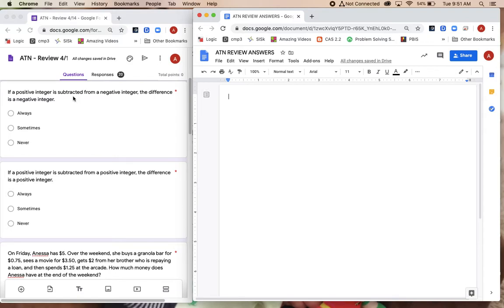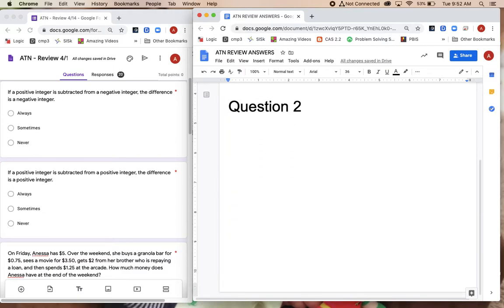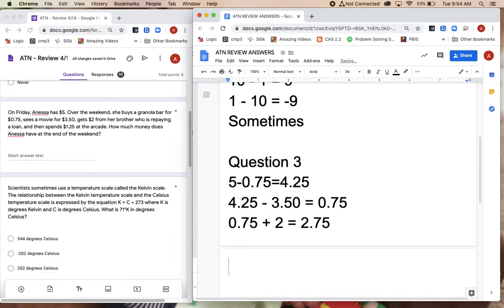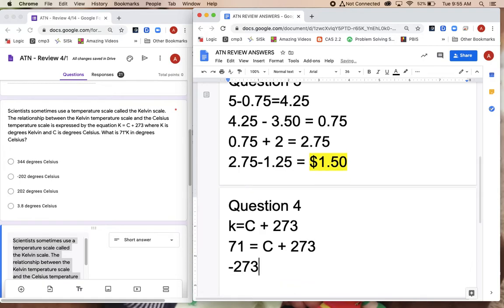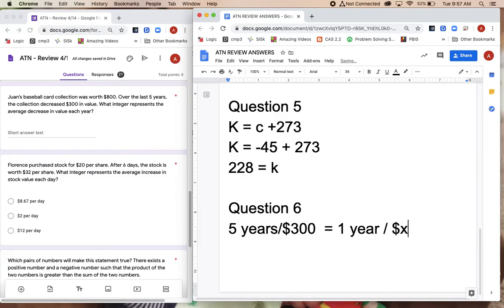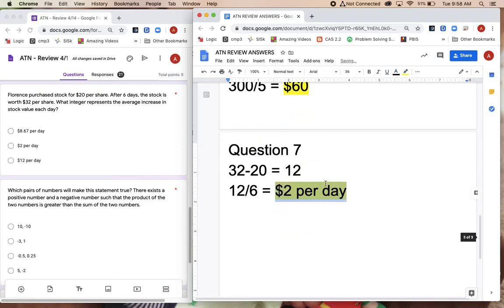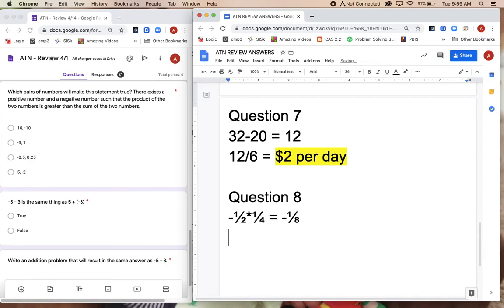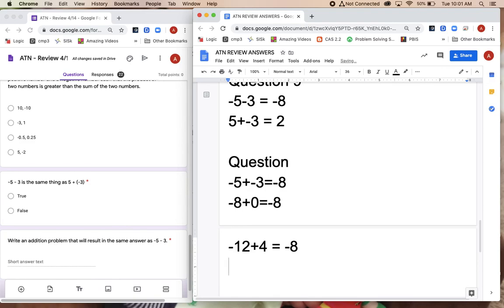ATN Review Answers with a video explanations